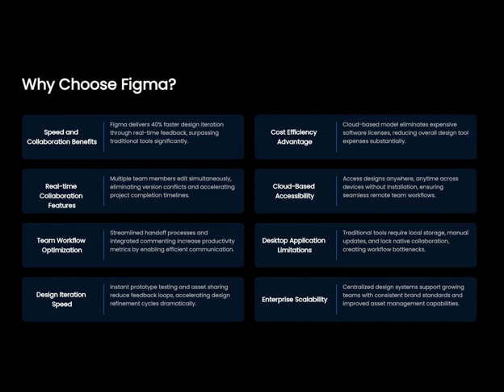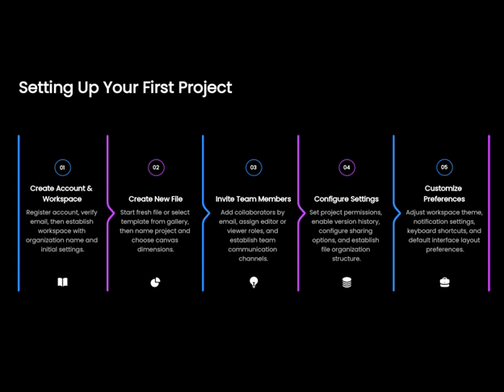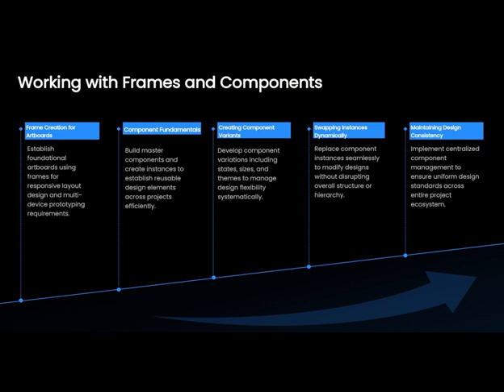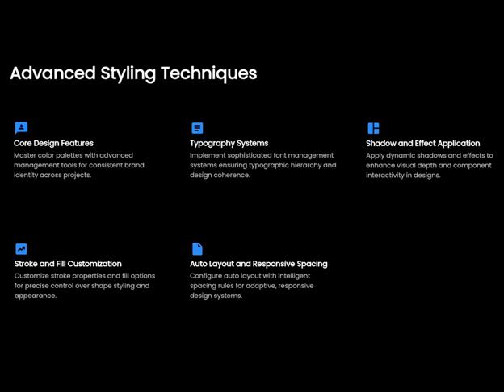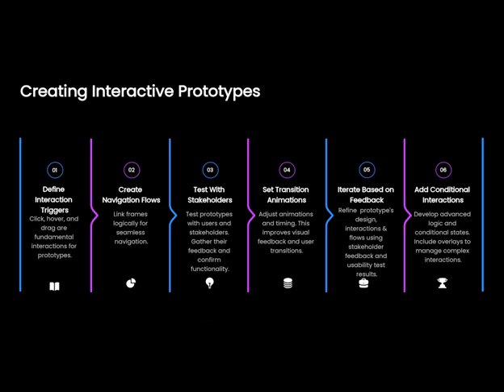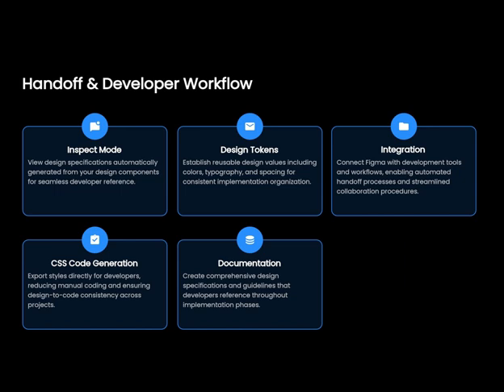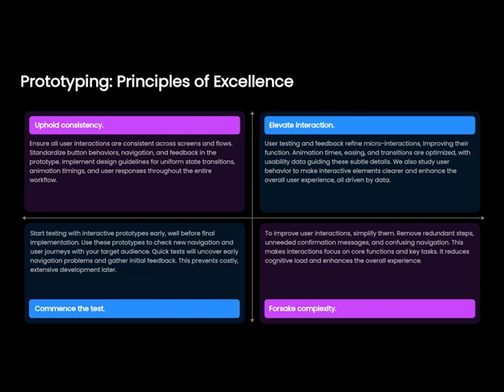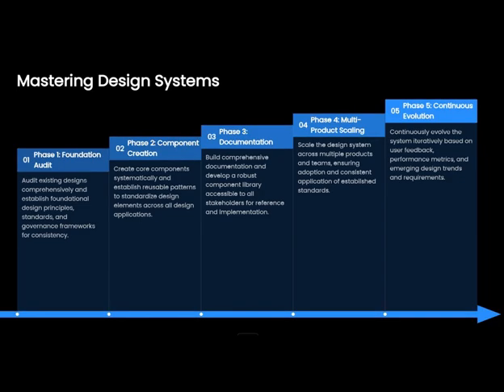“Figma Tutorial for Beginners Setup & Prototyping”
Ready to design like a pro? 🚀 In this 12‑minute tutorial, I’ll guide you through Figma step‑by‑step — from setting up your first project to creating interactive prototypes. Perfect for beginners and teams who want to collaborate and bring ideas to life.
👉 What you’ll learn in this video:
- How to create and customize your Figma workspace
- Starting a new file and choosing templates
- Inviting team members and setting permissions
- Building interactive prototypes with triggers, transitions, and overlays
- Testing with stakeholders and refining based on feedback
Figma makes design simple, collaborative, and powerful. By the end of this video, you’ll be ready to start your own projects and share them with your team.